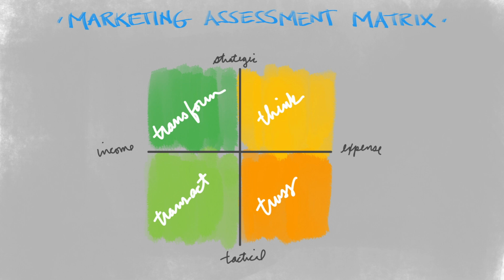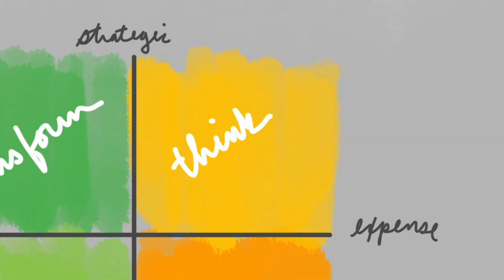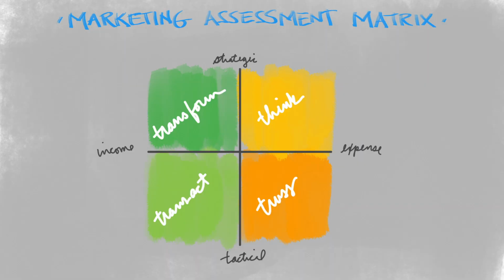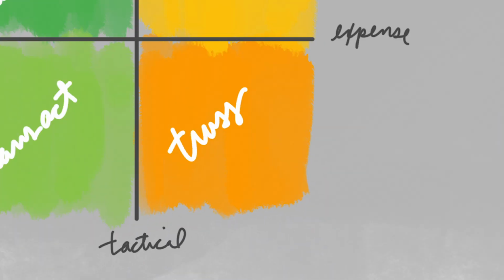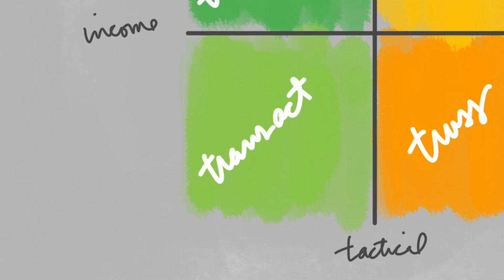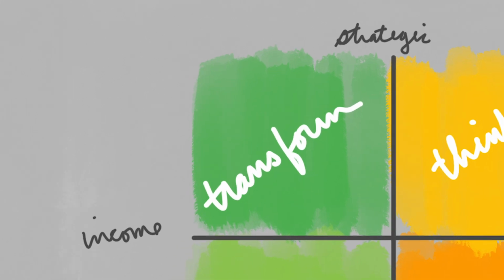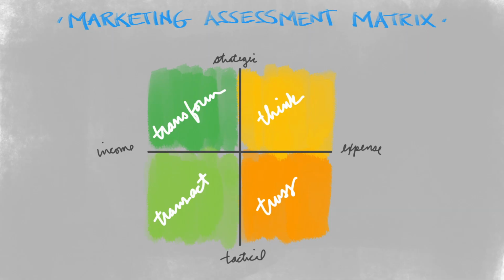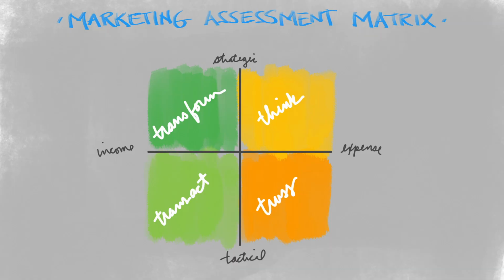Steal This Marketing Tool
In this video, I share a marketing tool that I developed to use with my consulting clients. Please feel free to steal this marketing tool and use it for your own marketing-related work.